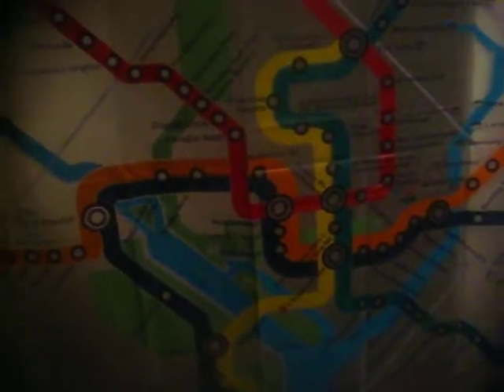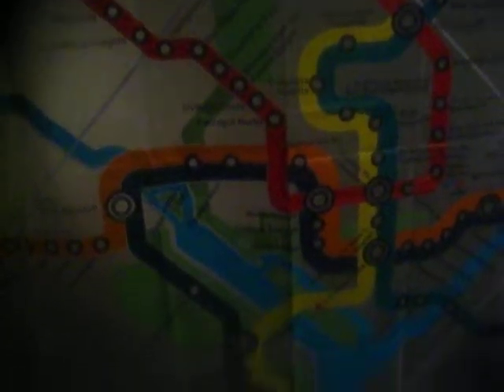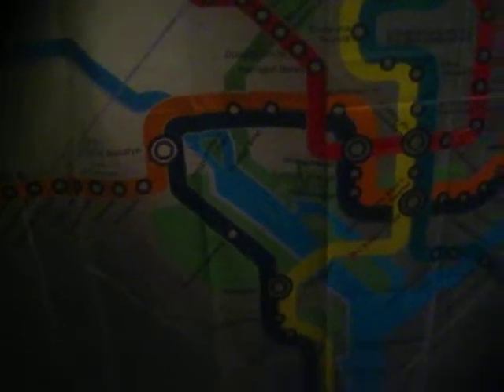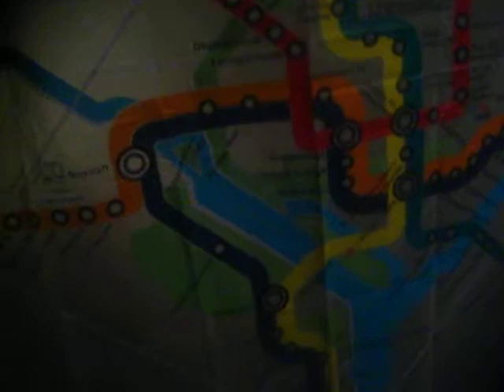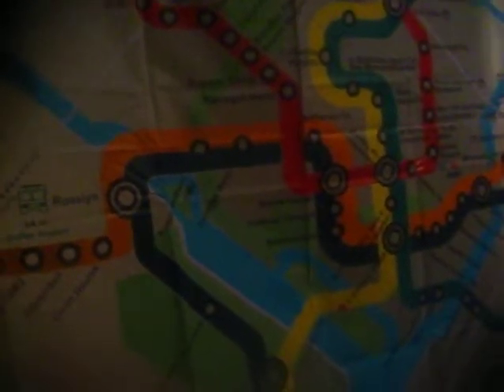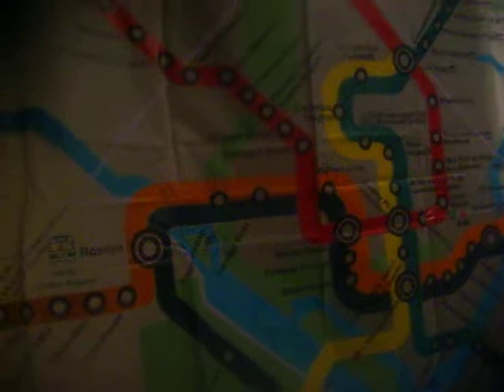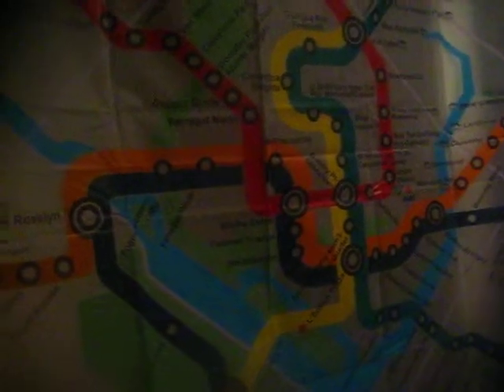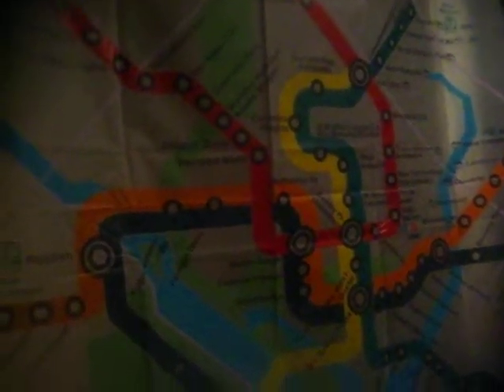Washington Metro map covering a gap in my bedroom wall at my dad's house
My dad is having a bathroom installed in his basement and there is also a closet being built for my room. So they had to remove part of my wall for the closet door and my dad thought it would be cool for me to cover the gap with a big transparent map of the Washington, DC Metrorail system which is supposed to be used as a shower curtain, but I'm not going to put it in front of my shower because it has its own door.